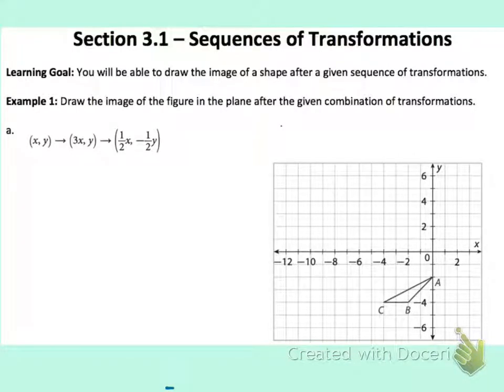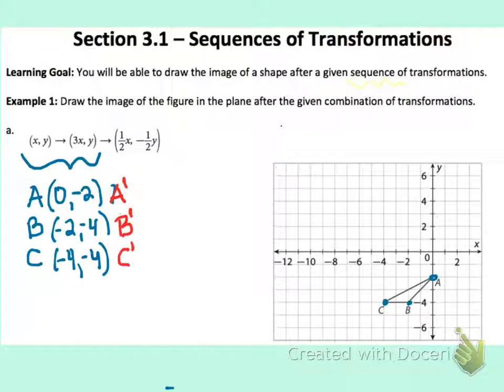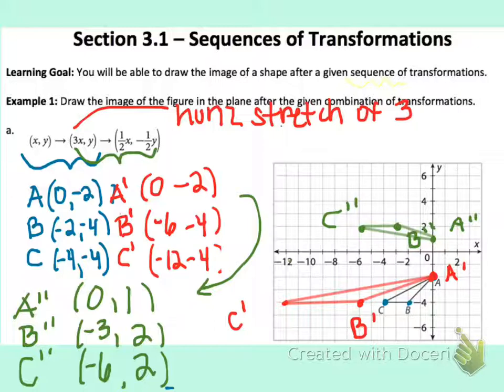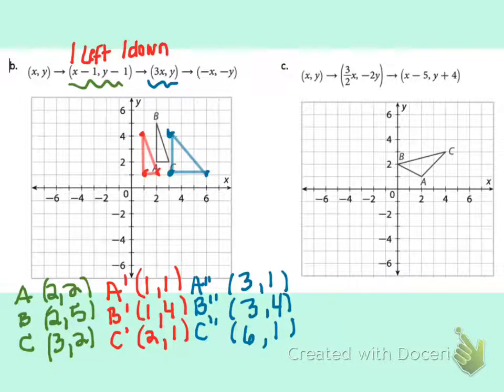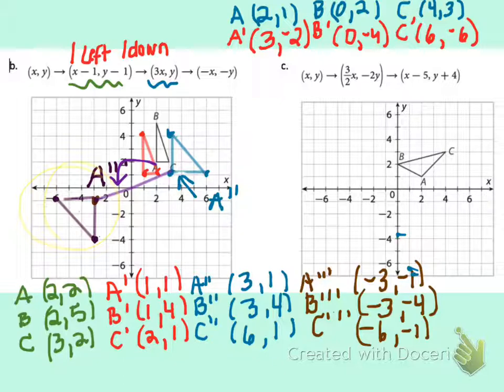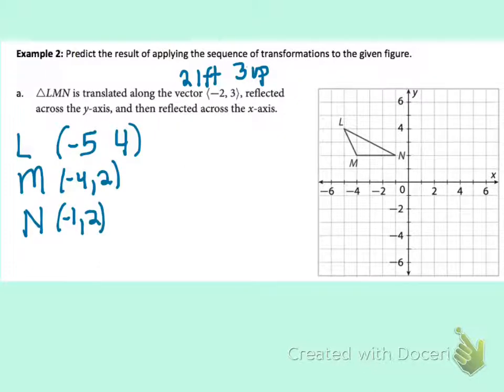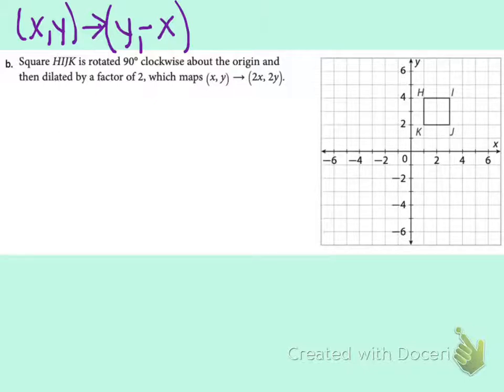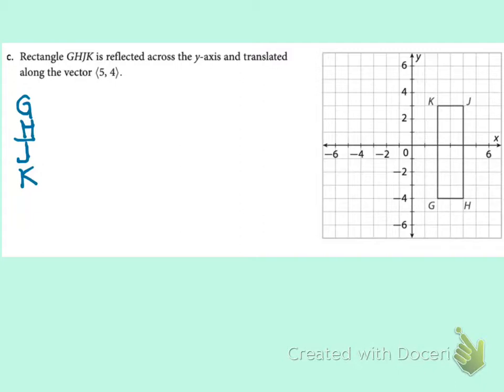Geometry A Module A "Sequences of Transformations"